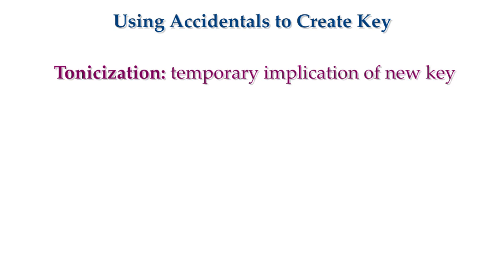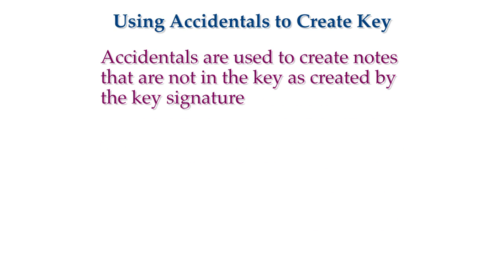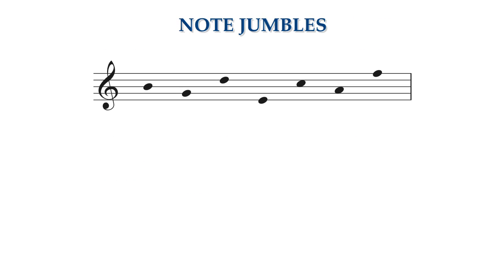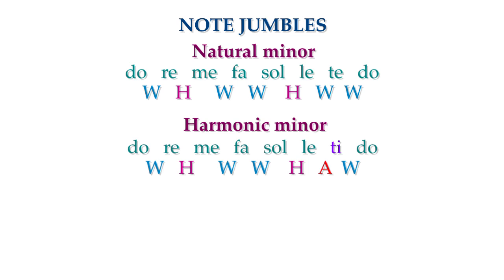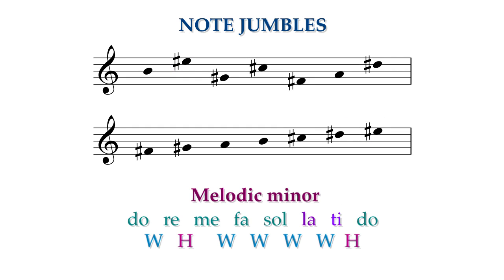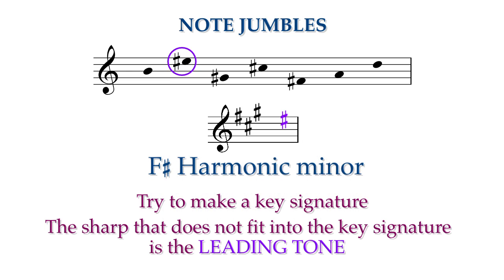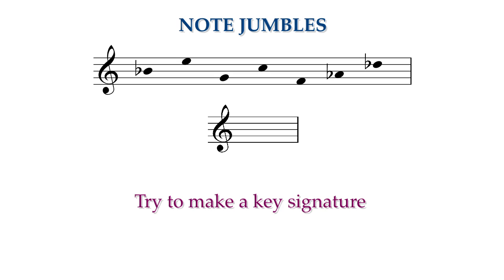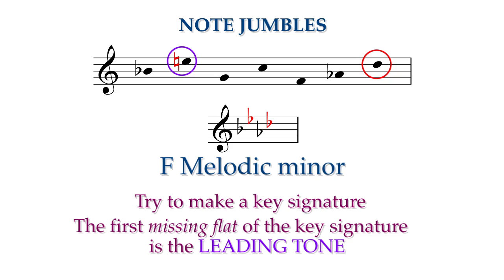Fundamentals Lesson 7.3: Note Jumbles